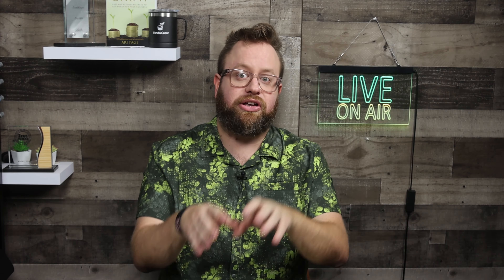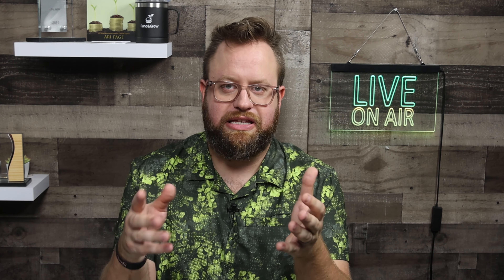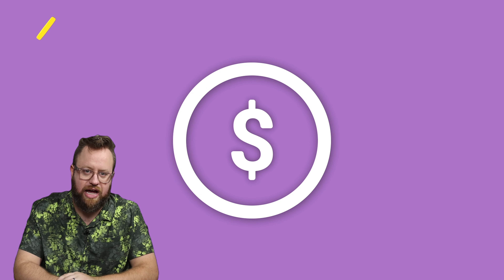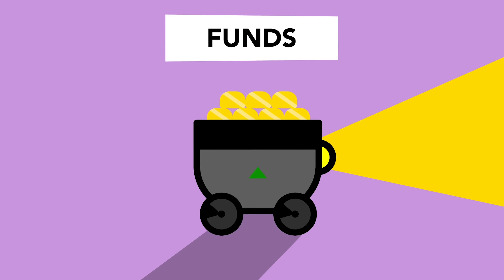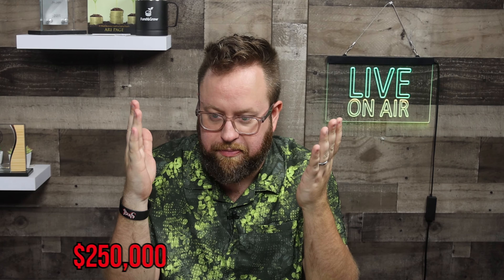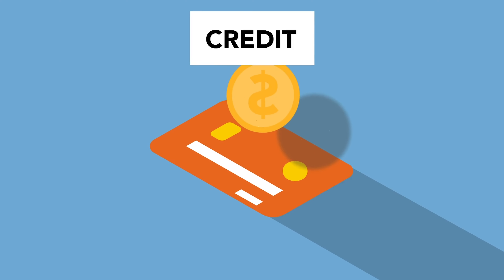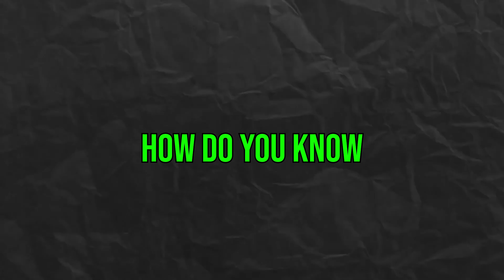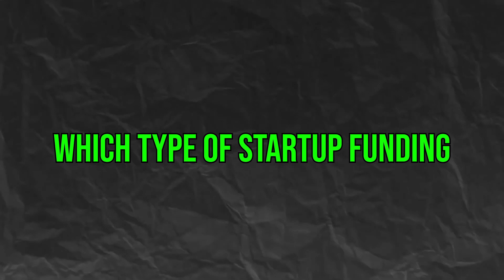What is the Best Way to Get Funding for a Startup in 2023?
Is there a best way to get funding for a startup? Join Zac for this video to explore the diverse world of startup funding options. From bootstrapping to crowdfunding – this video helps you learn how to align your funding strategy with your business goals. Don't miss out, watch now to set your find the best way to fund your startup.

⏳Timestamps
0:00 - Introduction
0:58 - SBA Microloans
1:56 - Traditional Loans
2:44 - Venture Capital
3:39 - Business Credit Cards
5:37 - Crowdfunding
6:56 - Which Type is Right for Your Business?

Since 2007, Fund&Grow has helped 30,000+ business owners and real estate investors across America get access to over $1.6 Billion in growth capital. We’re on a mission to empower entrepreneurs and investors by helping them utilize the smartest form of funding — low-interest, unsecured business credit.